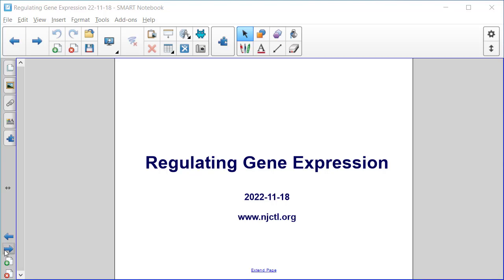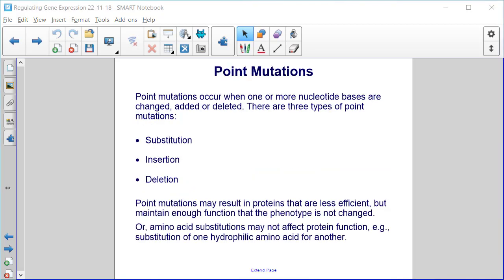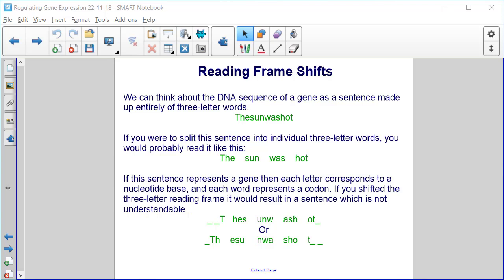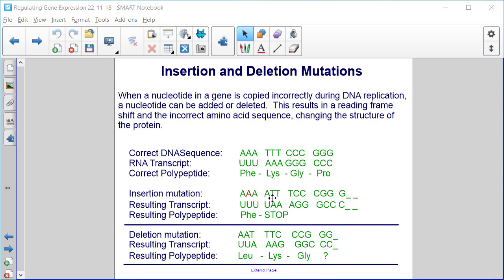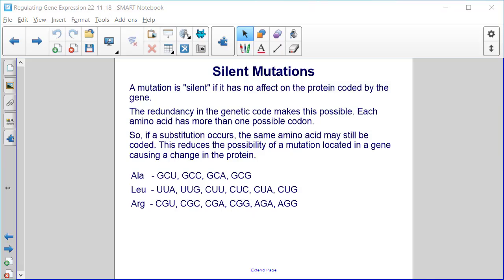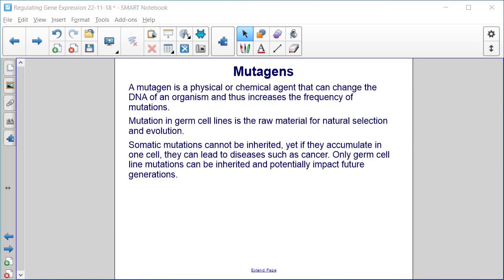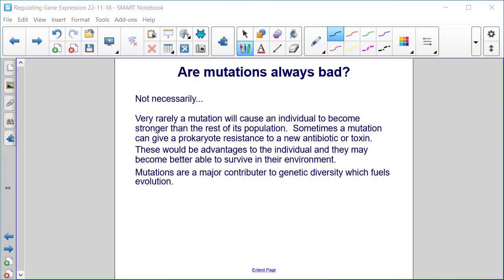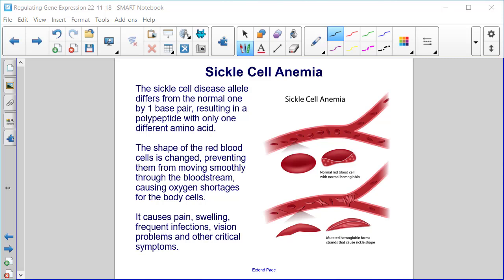Regulating Gene Expression : Mutations